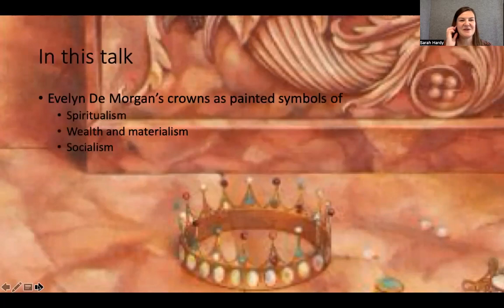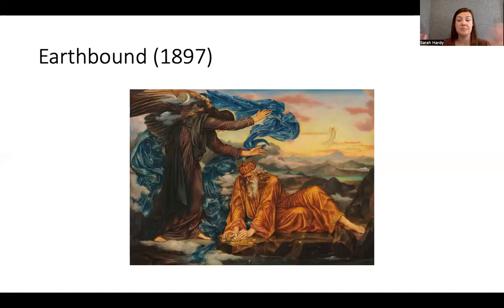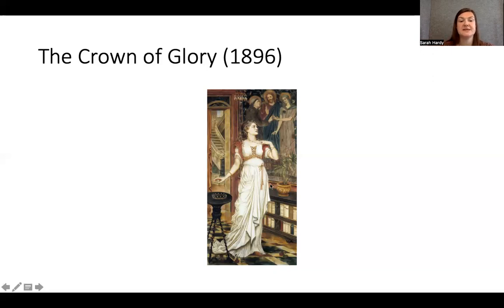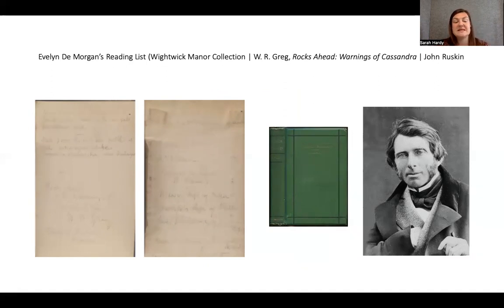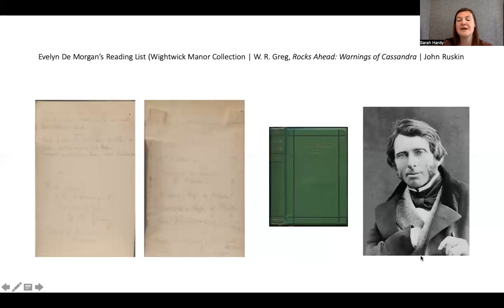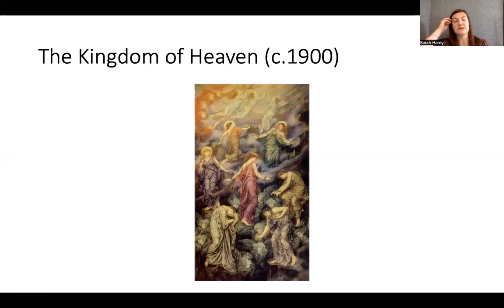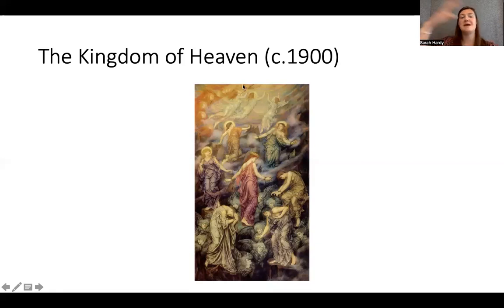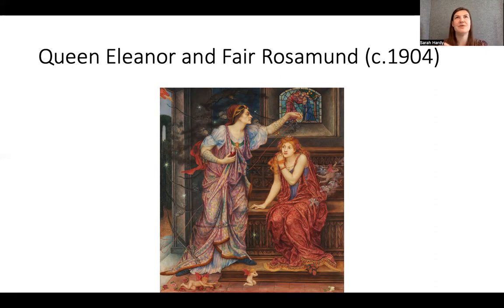'Kick the Queen!' Symbolic crowns and queens in De Morgan's paintings.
Evelyn De Morgan used queens and crowns throughout her paintings as part of her complex visual language. Discover their meaning in this talk.

Born into a wealthy, upper-class family, Evelyn De Morgan had to battle with her parents to be allowed to become a professional artist. It wasn't the done thing for a young woman. Her mother said, 'I want a daughter, not an artist'. She expected Evelyn to be presented as a debutante to high society. Evelyn said if such a thing happened, she would 'kick the Queen!".

It wasn't that she disliked Queen Victoria, but she did question the place of the monarchy in modern society through her deeply symbolic pictures.

Her symbolic queens encompass material wealth, question traditional religious values and interrogate our moral judgement.

Join Sarah Hardy, Director of the De Morgan Collection to take an in-depth look at De Morgan's queens and learn what they stand for.